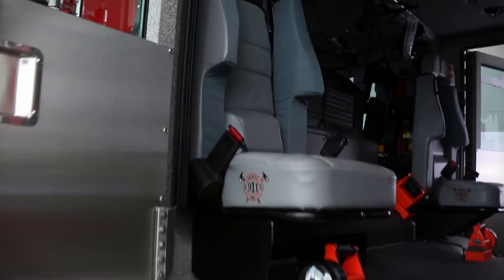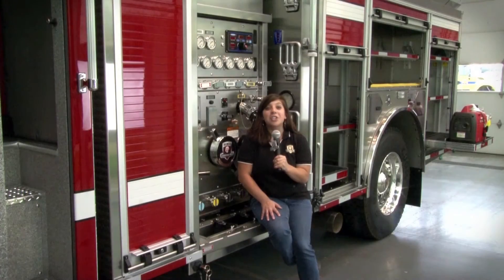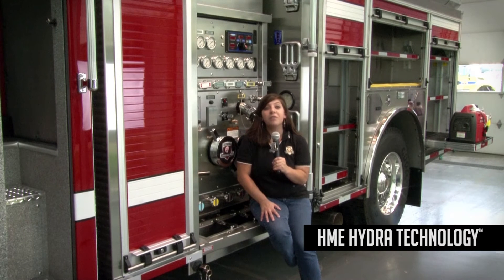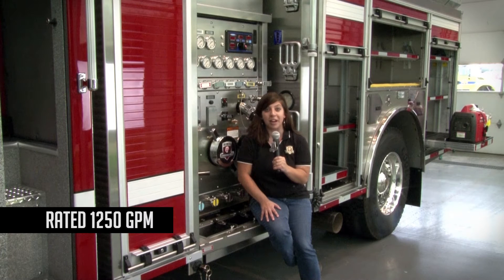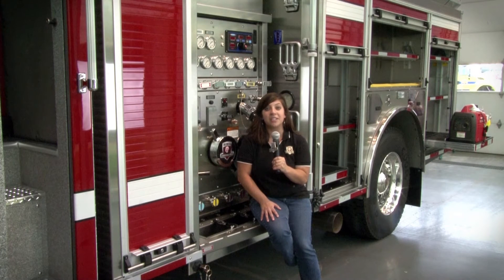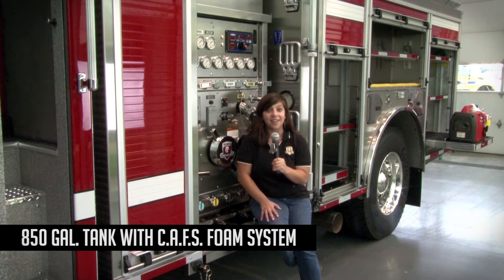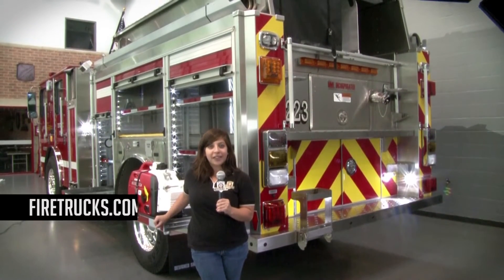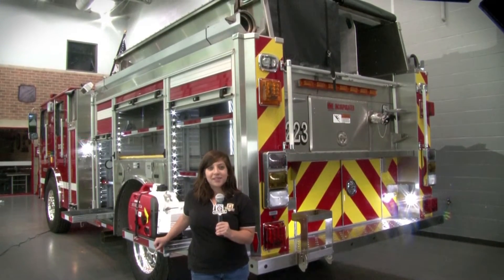NEW DELIVERY: HME Type-1 Heads for Napa State Hospital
Today's HME video takes a closer look at the engineering and features of this HME Type-1 headed for service with the Napa State Hospital and Fire Chief Michael Conley. The HME Type-1 was developed by HME for California's Governor's Office of Emergency Service (OES) for interface operations and features a tight-turning HME-1871 SFO Chassis, stainless steel body, 1250-GPM HME Hydra Technology™ and more.